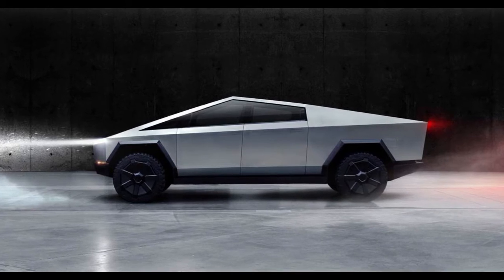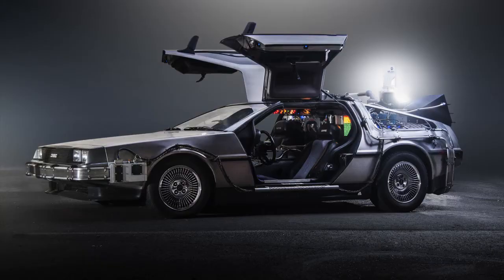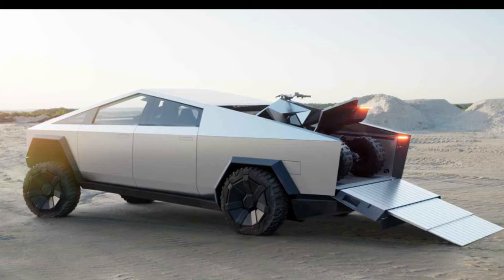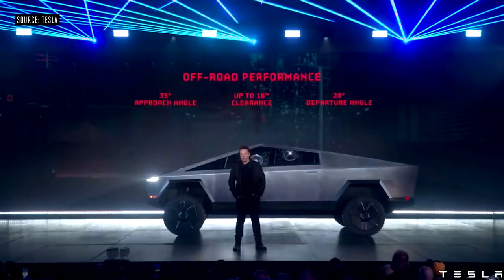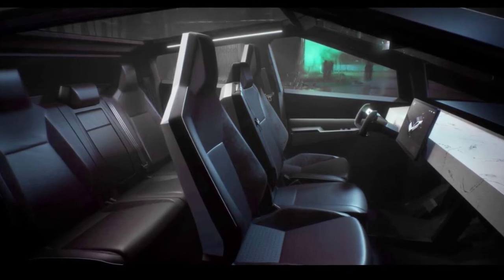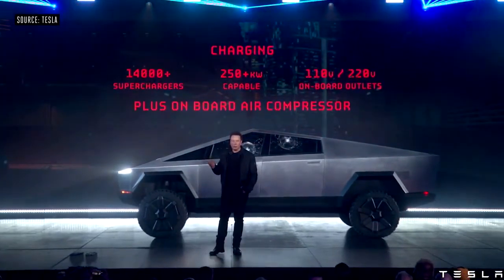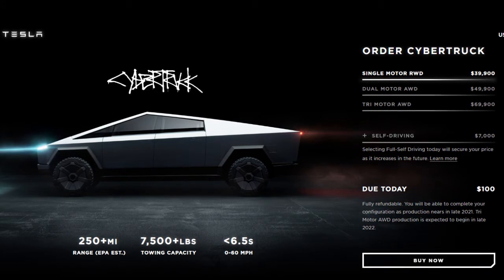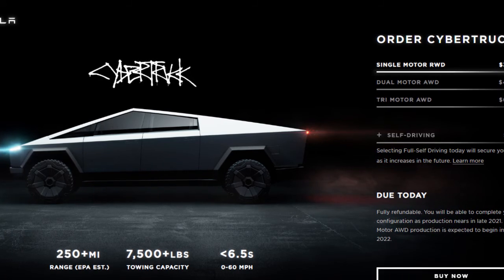The Tesla Pickup Truck is Futuristic!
The Tesla Cybertruck is here and it's pickup truck with a very different look.